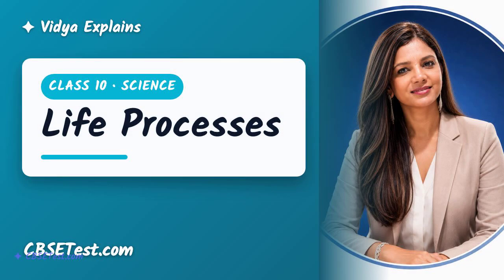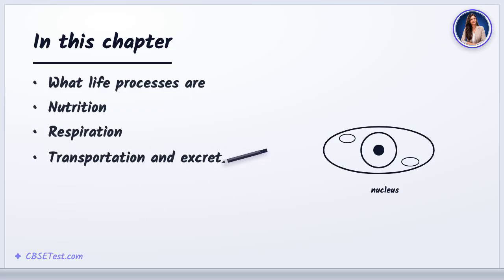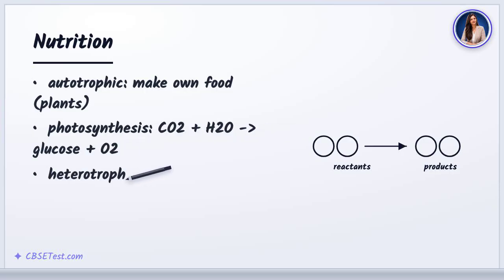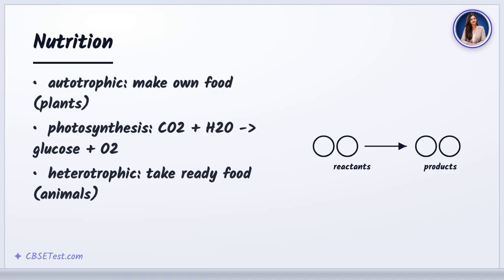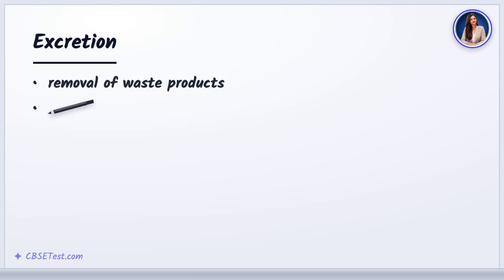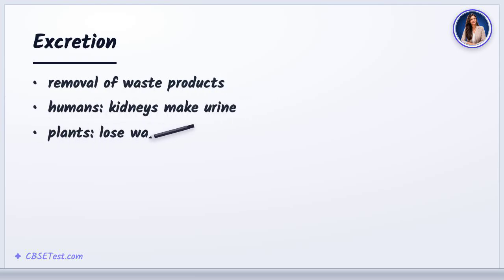Class 10 Science: Life Processes | Vidya Explains | CBSETest.com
Life Processes — explained on the whiteboard by Vidya, the CBSETest.com tutor.

📘 CBSE Class 10 Science · NCERT Class 10 Science · Ch. 5

Life Processes Life processes are the processes that together maintain a living organism and ensure its survival. The major life processes are: Nutrition, Respiration, Transportation, and Excretion. Nutrition Autotrophic Nutrition: Organisms make their own food using simple inorganic substances. Photosynthesis: 6CO2 + 6H2O → C6H12O6 + 6O2 (in presence of sunlight and chlorophyll) Three steps: Ligh…